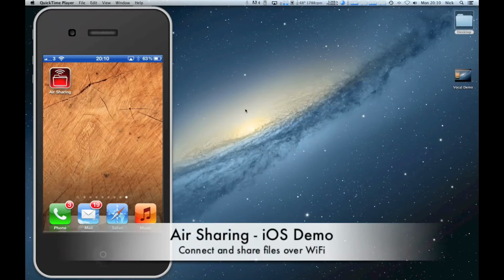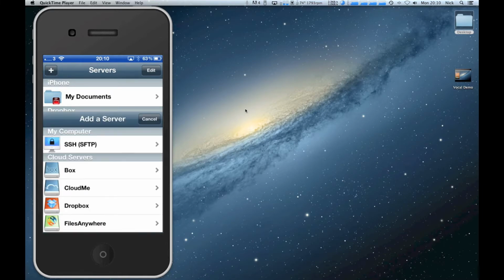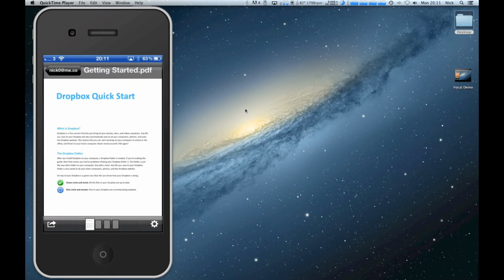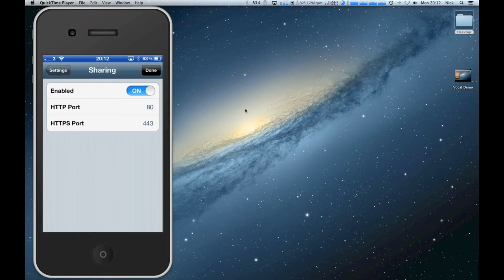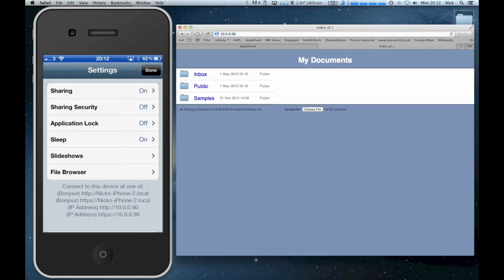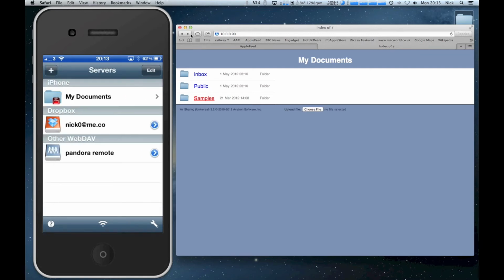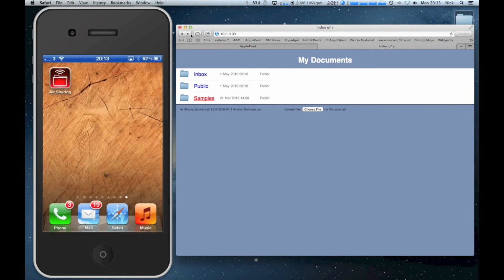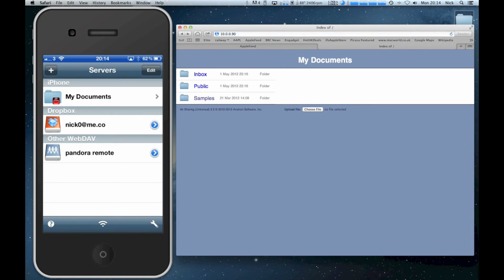air sharing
use air sharing app to connect to remote AFP, SMB, FTP, Dropbox, Google Drive shares on your iOS Devices, and learn how to share files from your iPhone to any other computer over WiFi